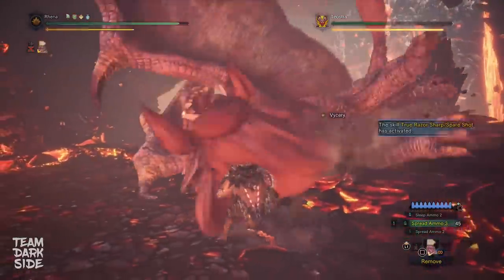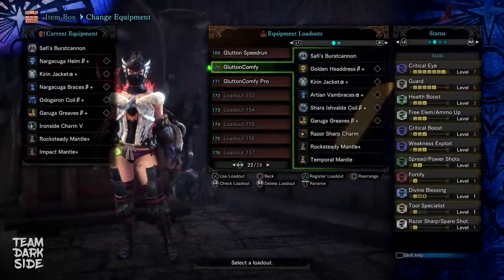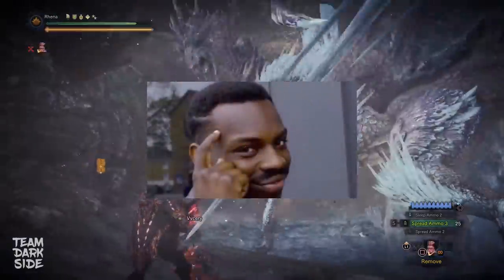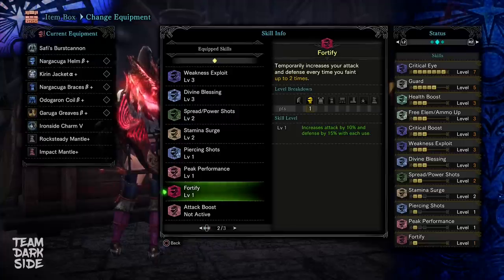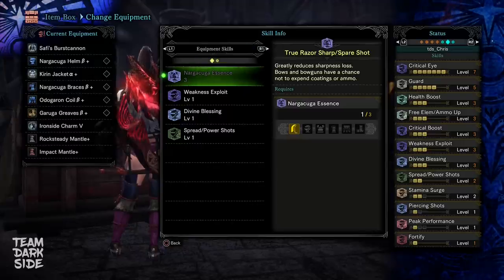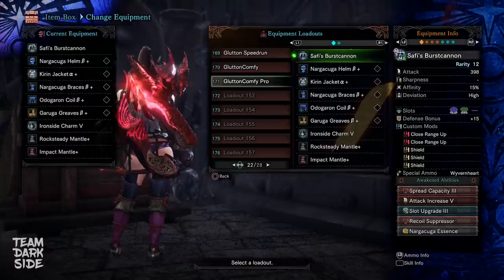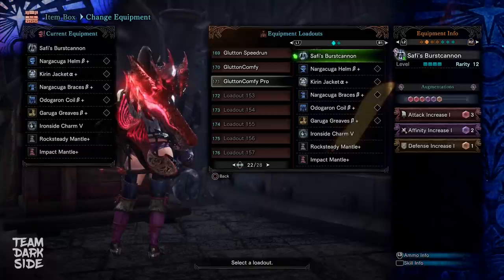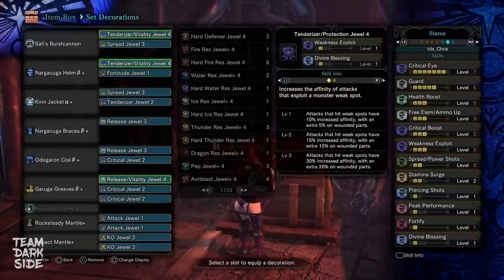MHW Iceborne | Best Safi Spread HBG Build (Glutton 3.0)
Let us know down below which weapon you want to see next. We can cover most of them!

♬ Music ♬
Deadman Wonderland
Magi

Poké & Chill
▾ Follow Mikel ▾